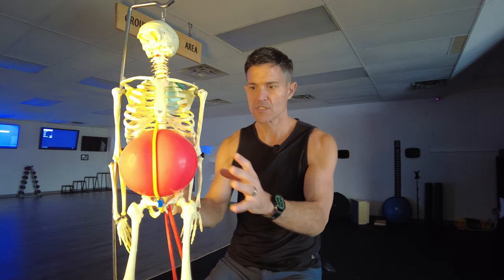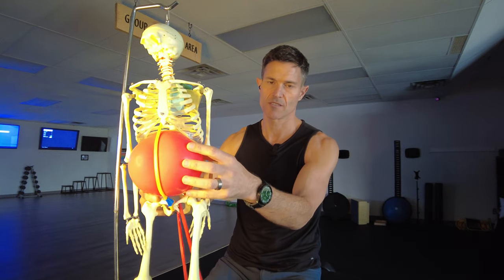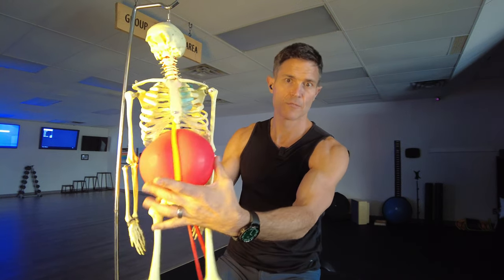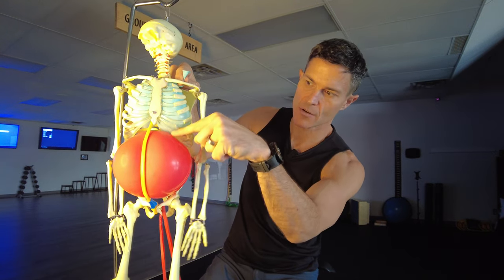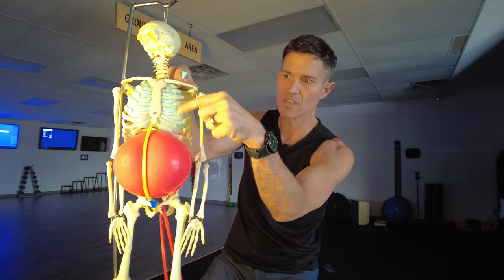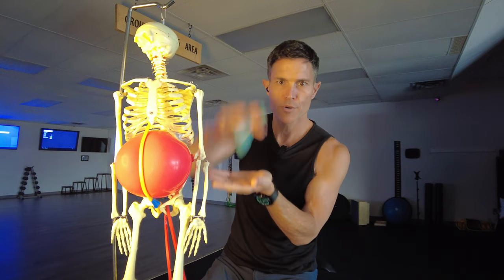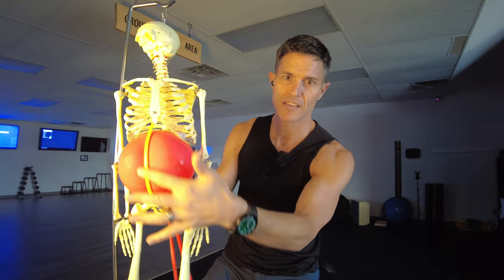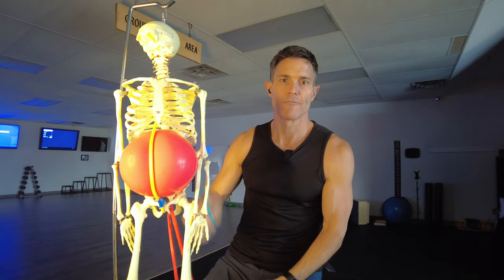Science-Powered Fitness: Exploring the Importance of Core Stability in Supporting the Spine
WHY JOIN?

🚀🔍 FluidBiomechanics MovementMastery JoinTheJourneyHey folks, let's delve into the intriguing world of core stability and spine support! 🤓🧠💪

Picture your body as an engineering masterpiece, with its very own passive control system. This system includes the "undercover agents" like ligaments, joint capsules, and even those sneaky muscles that pretend to be lazy when they're at rest. But don't be fooled; they're crucial for keeping your spine upright! 😅🕴️

Now, meet the star of our show: Core Stability! 🌟 Think of it as your body's secret service, working behind the scenes to control your trunk, spine, and pelvis during all your daring activities – like lifting, bending, or just trying to maintain your superhero posture! 💥💃

It's not just about doing crunches; it's about an elite squad of muscles (the transverse abdominis, multifidus, pelvic floor muscles, and diaphragm) working together like a well-choreographed dance routine. They're the ones responsible for preventing your lumbar spine from going all "limbo" on you. 🕺🩰

Now, here's the fun part – your passive structures and core stability are like the Batman and Robin of spinal support! 🦸‍♂️🦸‍♂️ The passive structures set the stage, offering resistance and support, while your core muscles step in to take the spotlight. When they engage, it's like the caped crusaders bracing the city from within, creating a shield of intra-abdominal pressure to protect your spine. Talk about teamwork! 🦹‍♂️🦹‍♀️

The core stability and passive control system duo ensures your spine stays strong and steady, reducing the risk of injury and letting you strike those superhero poses with confidence! 🦸‍♂️🚀

So, next time you're practicing core stability, just remember – you're the star of your own action movie, and this is your way of getting ready for those high-stakes stunts in life. Keep that spine strong, folks! 💪🚵‍♀️